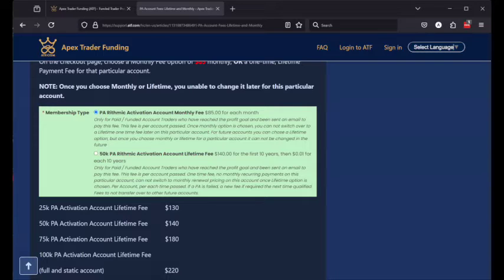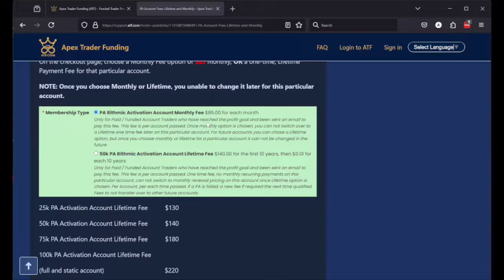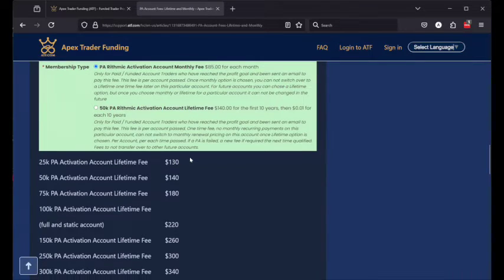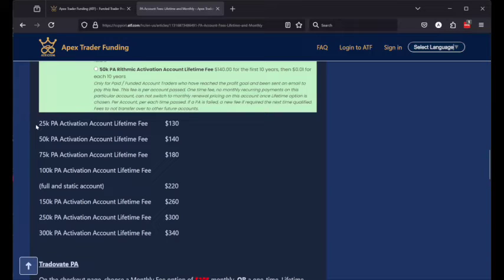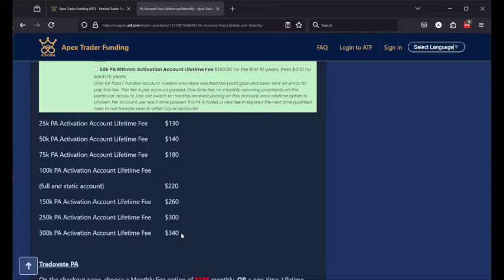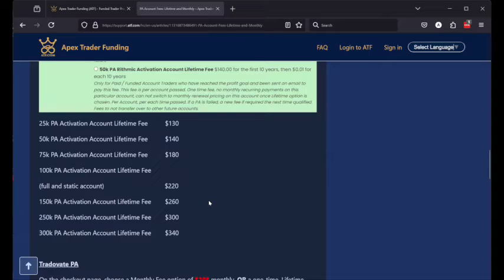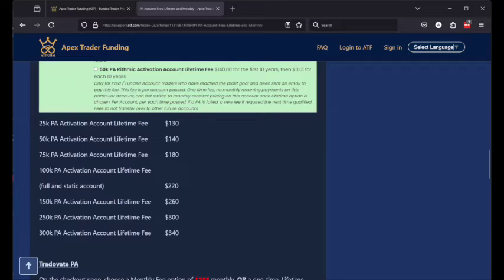Lifetime Fees on Apex Trader Funding Sale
Become a Funded Trader with Apex Trader Funding

Having trouble getting funded? Here's why you're not funded yet...

In this video, Mindie talks about the current sale at Apex Trader Funding and how the lifetime fees work.